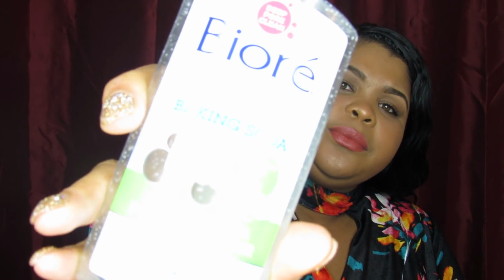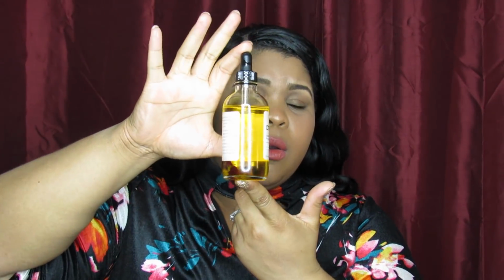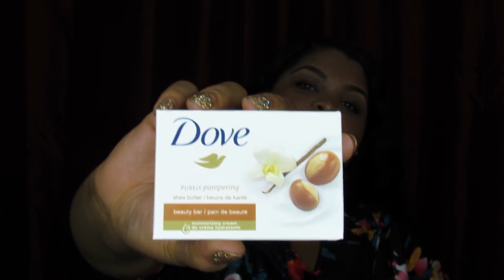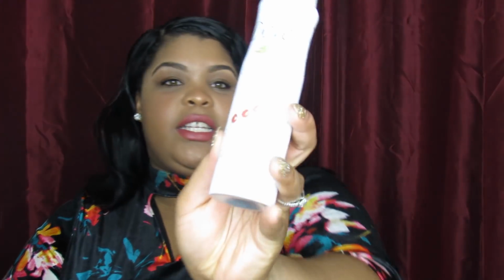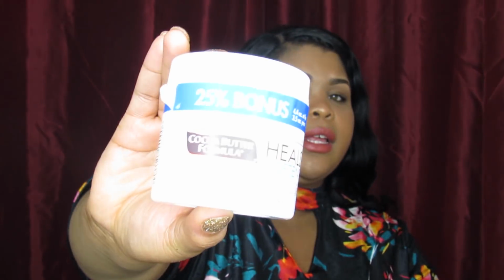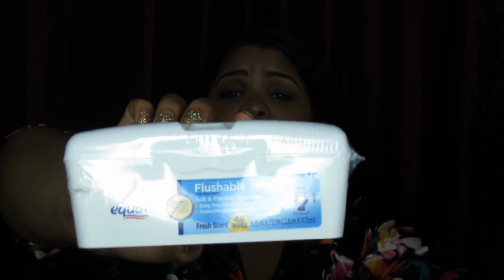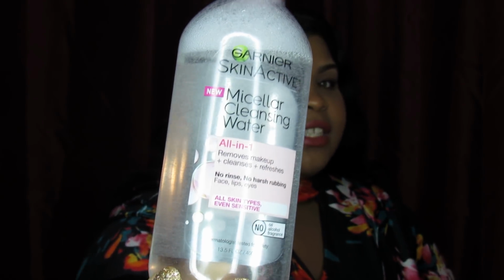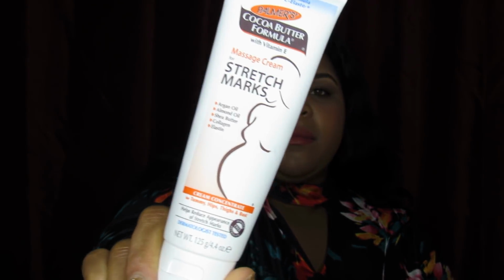Plus Size Edition: Hygiene 101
Biore Baking Soda ore Cleanser

PHILOSOPHY Renewed Hope In A Jar SPF 30

Amaki Certified Organic Essential Oil-

Ultra Sexy Scrub

Vagisil Intimate Feminine Wash

Palmer's Cocoa Butter Formula Massage Cream for Stretch Marks

Palmer's Coco Butter

Jergens Shea Butter

Always Feminine Wipes